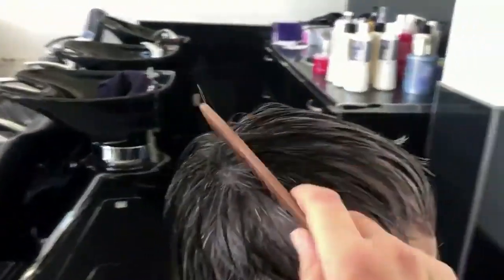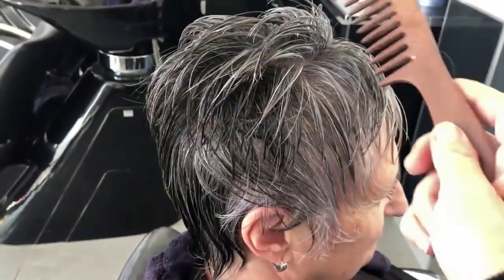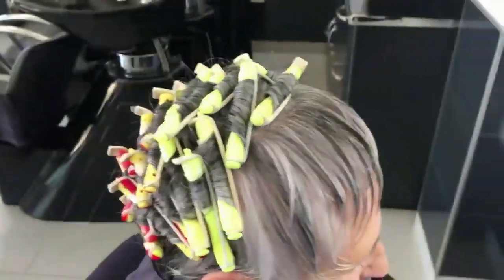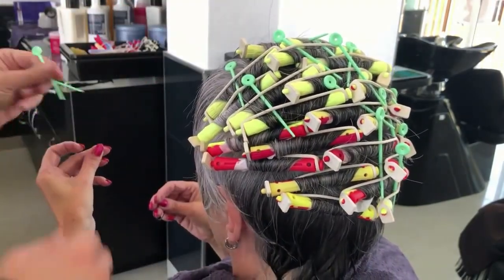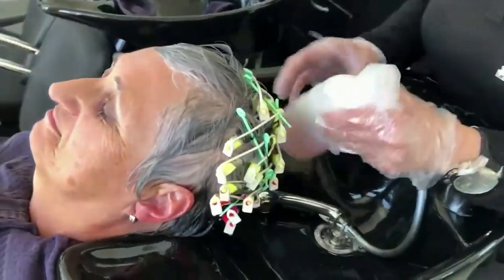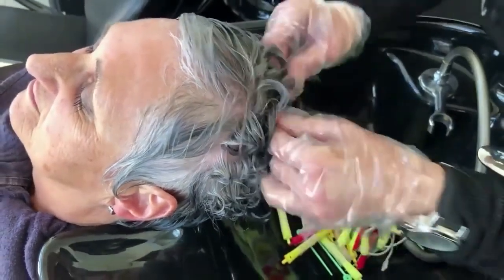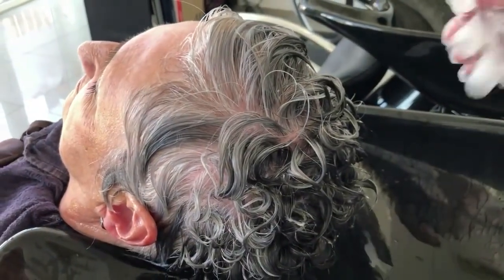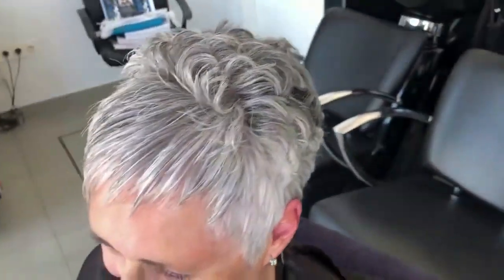How to perm short hair for women's body curly perm step-by-step hair perm tutorial by Amal Hermuz